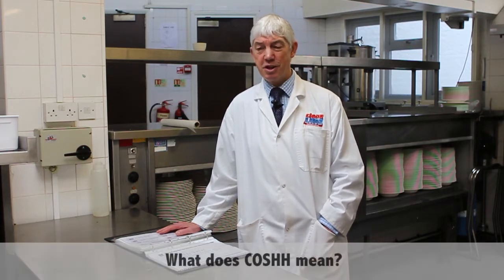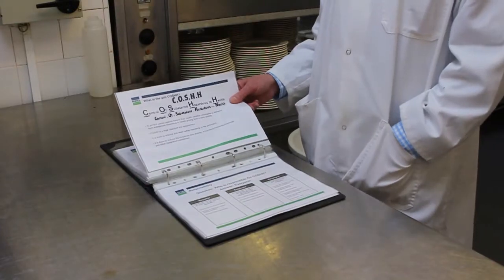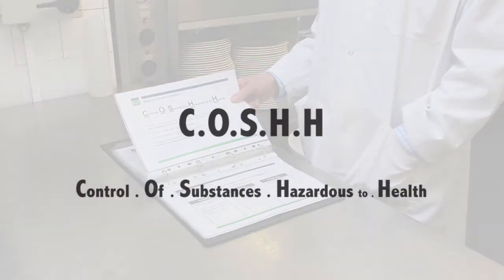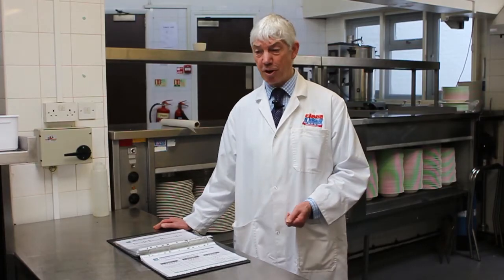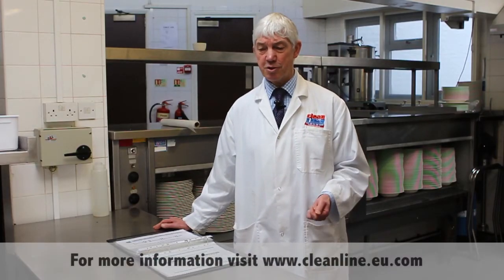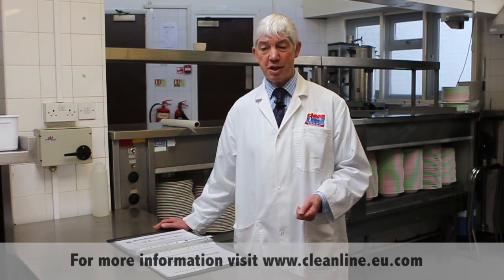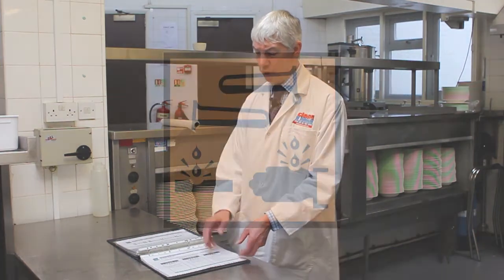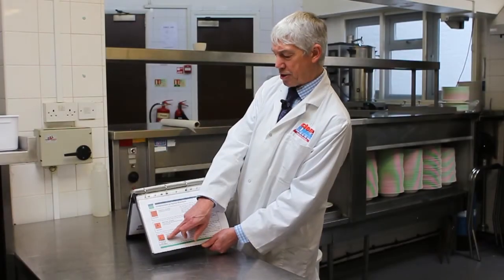A simple overview of COSHH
An expert from the Cleanline team explains what COSHH is. COSHH stands for Control Of Substances Hazardous to Health and most Catering and Hospitality businesses will include COSHH training as part of their staff development programme.  In adherence to COSHH regulations many cleaning products will display safety labelling including hazard warning symbols.

Cleanline is an exclusive brand from Bunzl Catering Supplies.